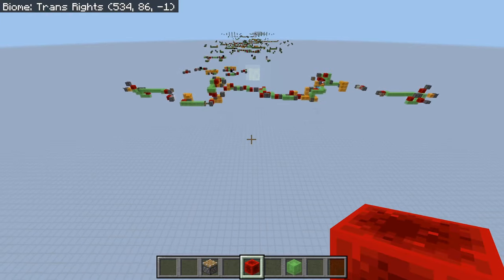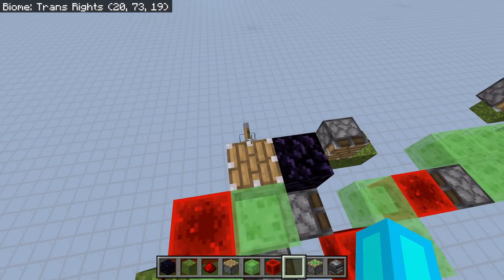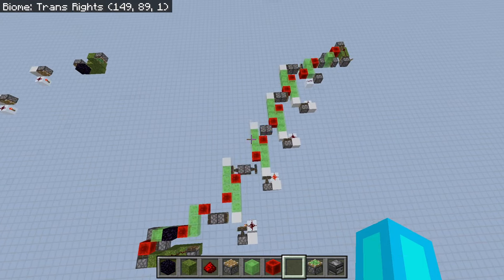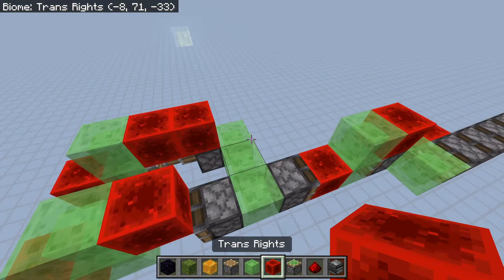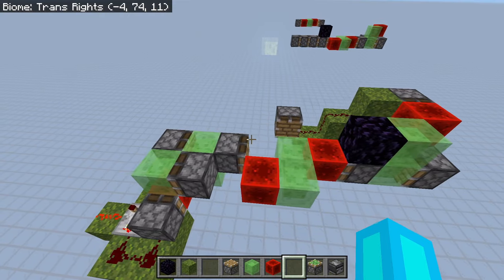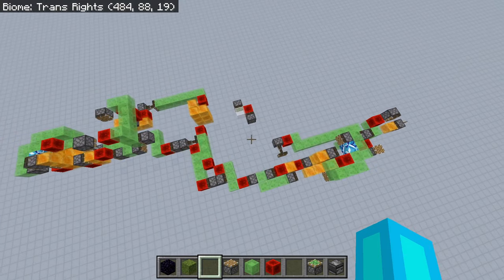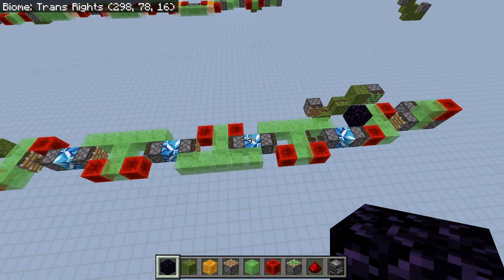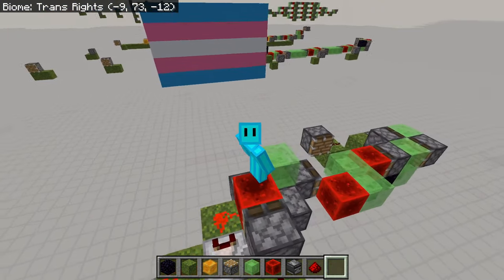A "brief" intro to Observerless 2-way Flying Machines on Bedrock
a guide to the a lot of the tech i've found over the past few years relating to observerless 2-way bedrock slimestone, most notably the S-Brace. being observerless on bedrock allows for some very nice properties, such as not breaking when it crashes. with some extra care, we can even get it to always survive being unloaded in any way.

chapters:
0:00 intro
1:52 S-Brace
9:38 water proofing
11:21 crash proofing
16:24 relog proofing
23:04 other extensions

i swear i'm forgetting something i'm supposed to put in the description